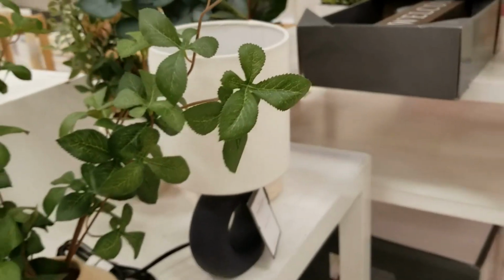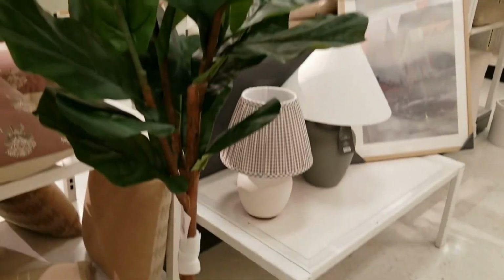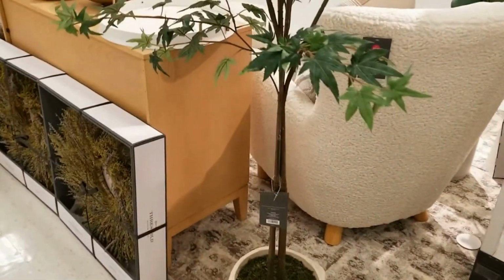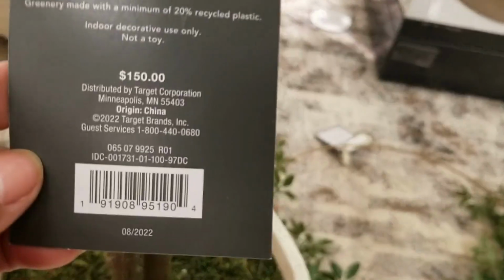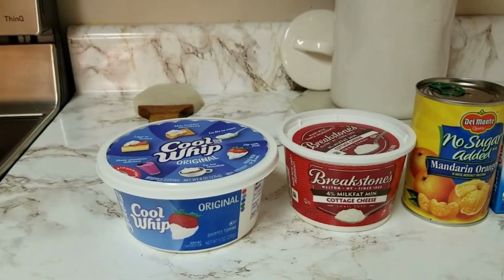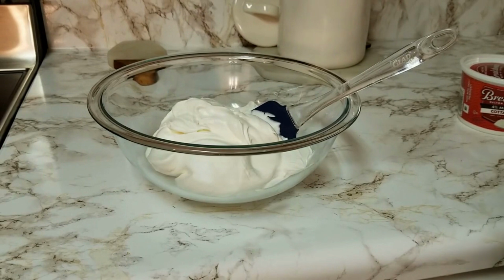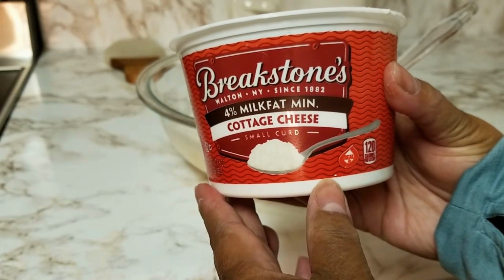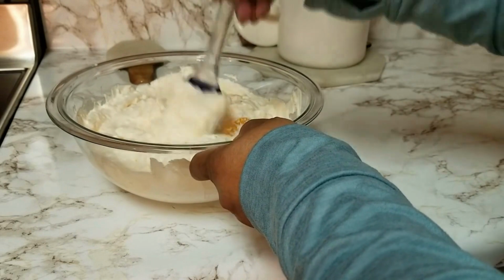*NEW* TARGET SPRING HOME DECOR 2023/ Shop with Me/ Delicious Mandarin Fluff Salad Recipe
Hello Everyone! I had to take a trip to see up close and personal the new Spring Collections from Studio McGee and Hearth and Hand! The realistic maple tree to the Rattan lamp were eye-catching within their own rights. I am also sharing a very light and airy sweet treat! Not only does it taste wonderful but is healthy too! God Bless-Wendy